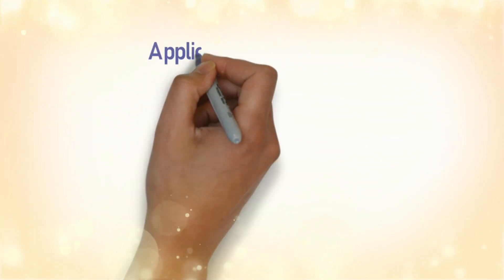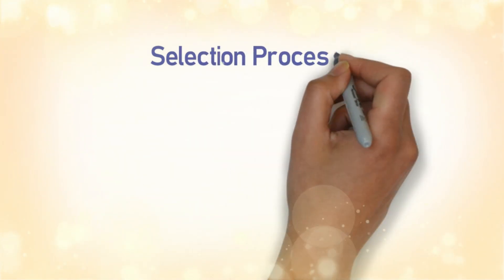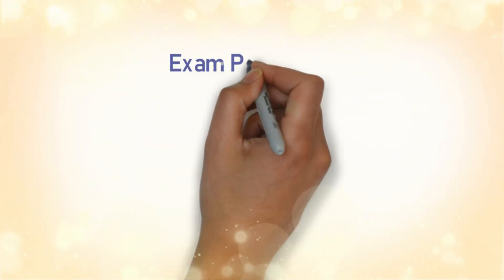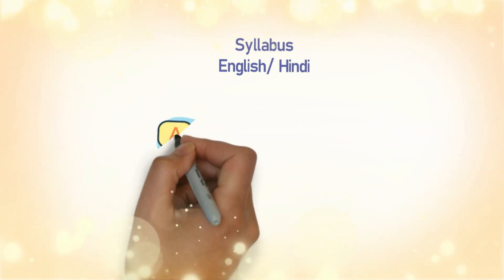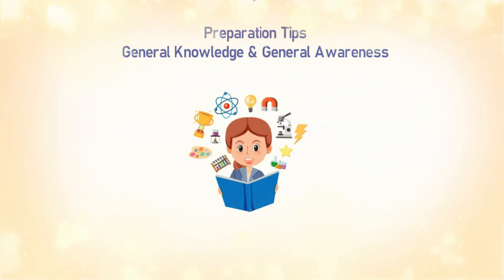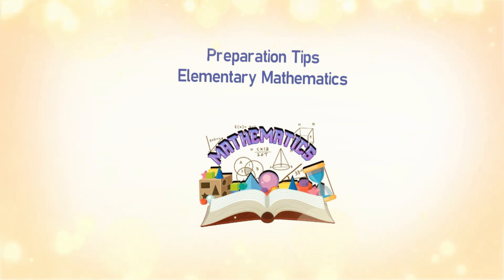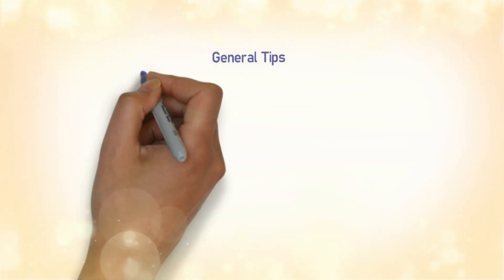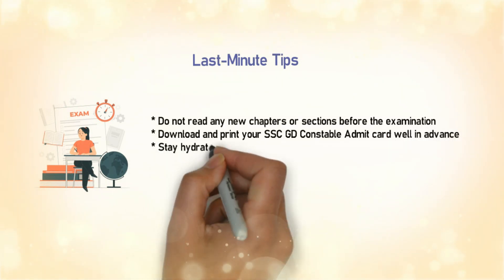How to Prepare and Crack SSC Constable GD Recruitment?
Hello, aspirants! Get ready for an exciting opportunity that can shape your career and ignite your passion for serving the nation. Welcome to the How to prepare and crack SSC Constable GD Recruitment video!.

The Staff Selection Commission is calling out to individuals with a strong sense of duty, physical fitness, and a commitment to maintaining law and order. The SSC Constable GD recruitment is your gateway to a career that combines honor, responsibility, and service. As an SSC Constable GD, you'll be the backbone of our nation's security. Your responsibilities will include ensuring public safety, responding to emergencies, and upholding the rule of law.

Staff Selection Commission (SSC) has published notification for the recruitment of Constable (GD) in Central Armed Police Forces (CAPFs), SSF, and Rifleman (GD). Those Candidates who are interested in the vacancy details & completed all eligibility criteria can watch this video & Apply Online.